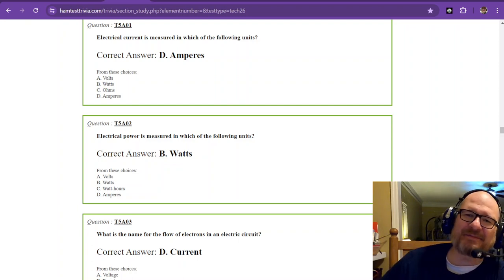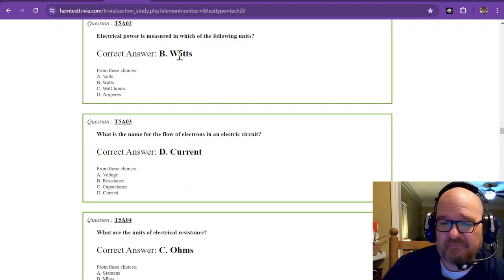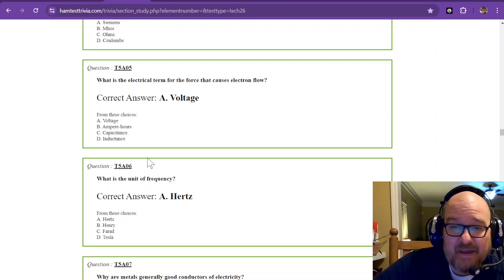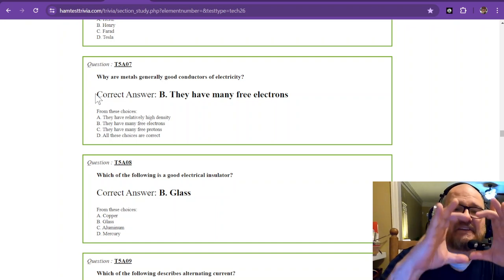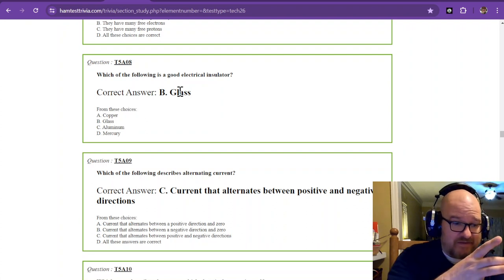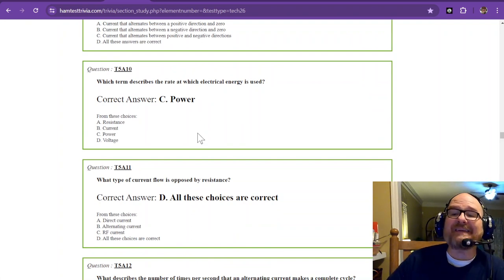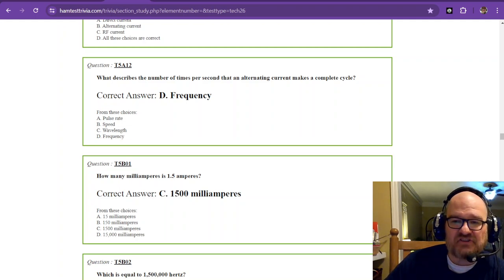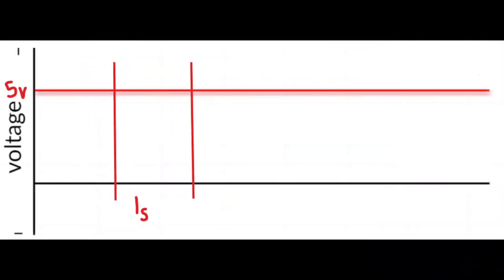2022-2026 Technician License Study Part 15 - Subelement 5A Q1-12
T5A – Current and voltage: terminology and units, conductors and insulators, alternating and direct current

3D Printing for Ham Radio: Integrating modern technology, I love explore how 3D printing can be used to create custom parts for radios, antennas, or other project enhancements and toys. This unique angle not only appeals to amateur radio operators but also to tech enthusiasts and makers. I am a MAKER, and Amateur radio offers a wonderful avenue in engineering and tinkering.